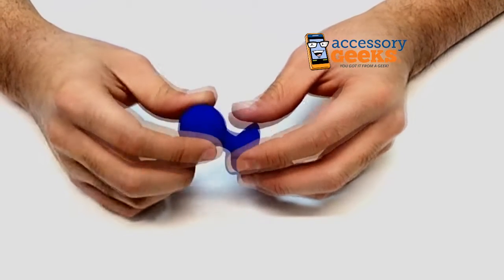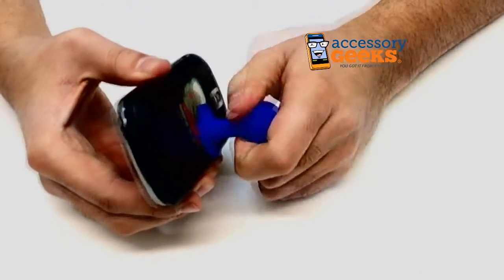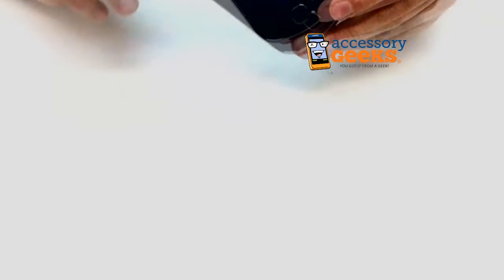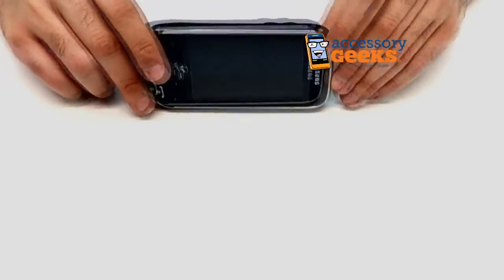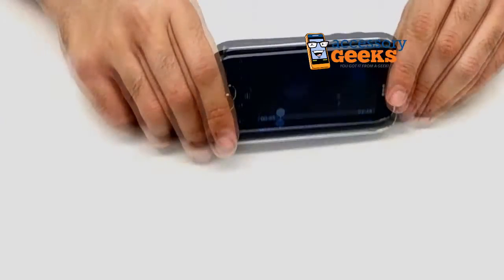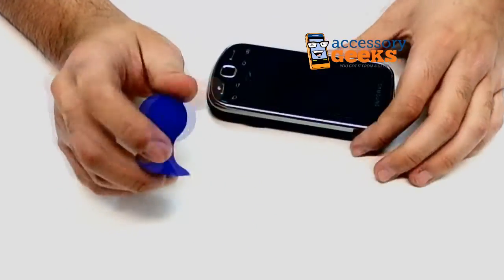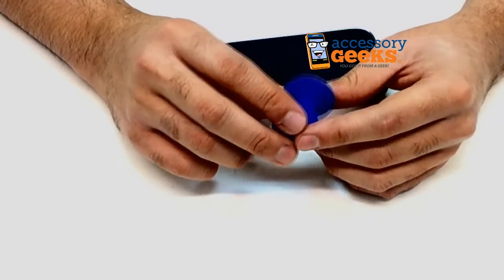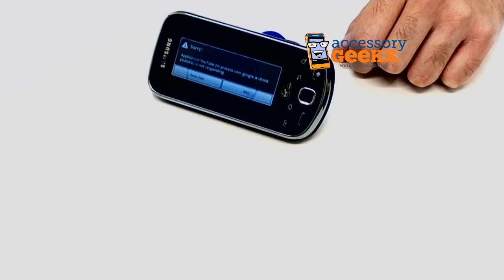Universal Portable Suction Ball Stand blue